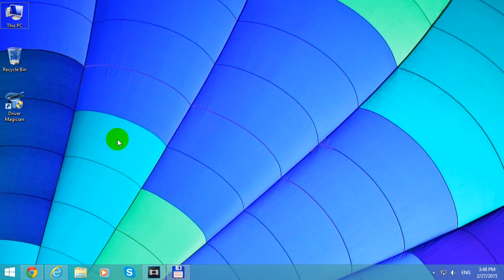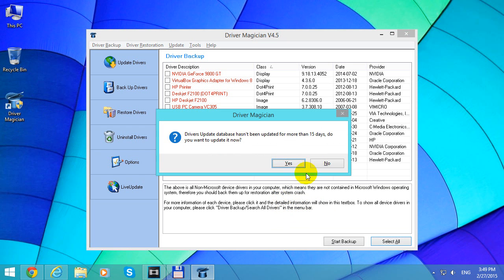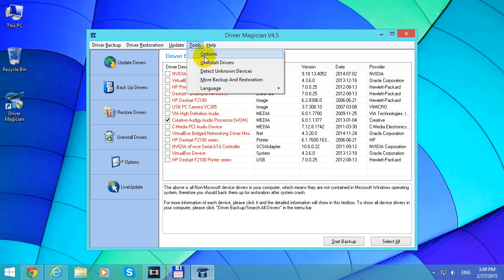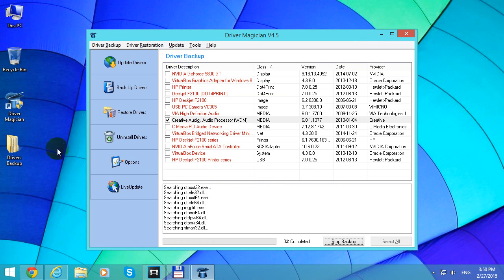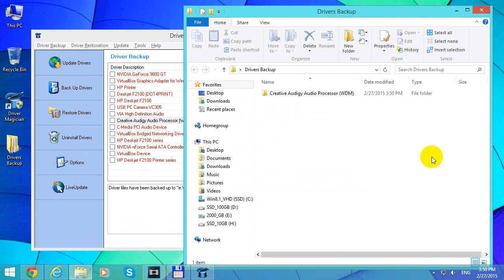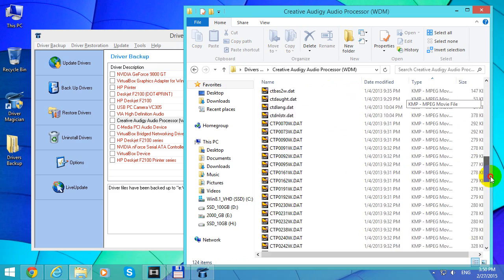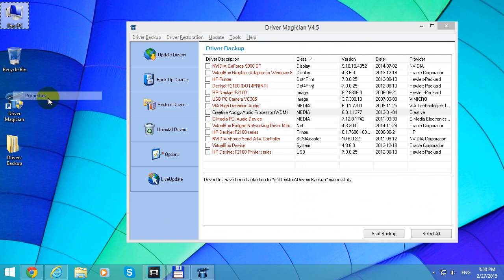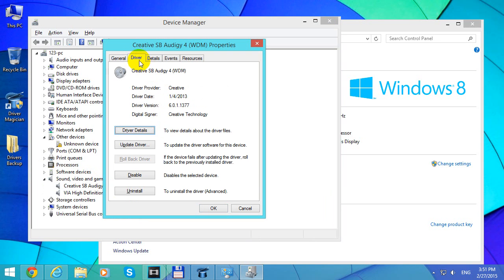How to Backup Drivers under Windows (Driver Magician)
Using this method you can save / extract the already installed drivers that are not contained inside the Windows installation kit.